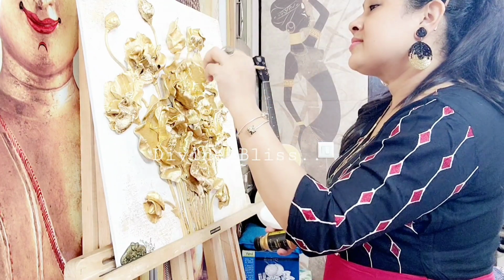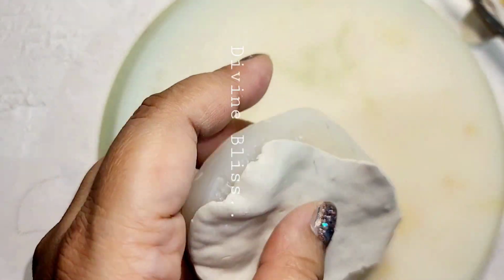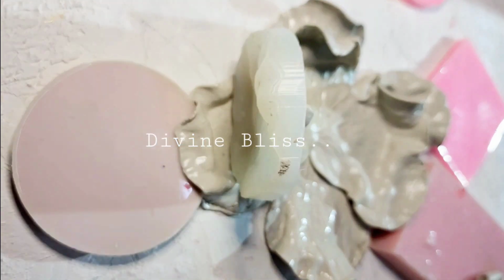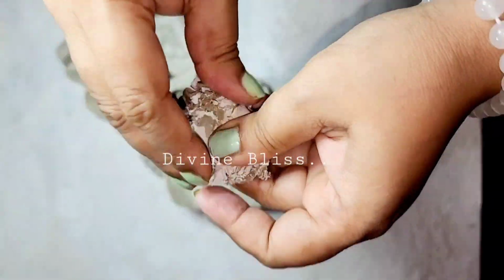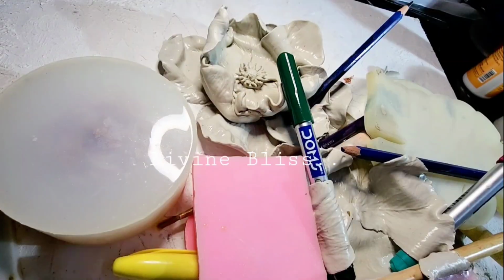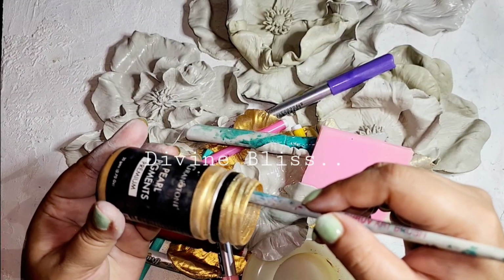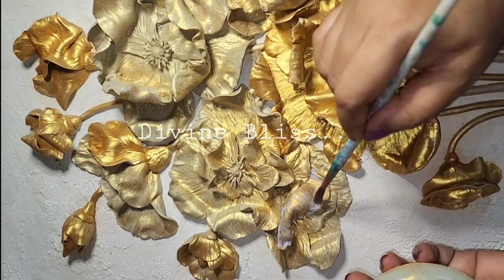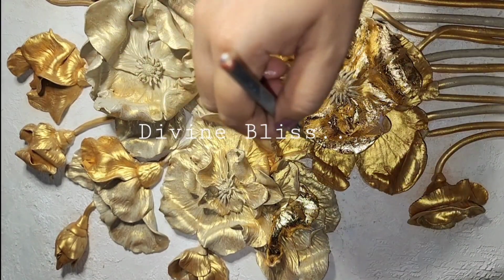lovely Oriental Poppy Flowers making| 🌸🌷Classic mouldit clay crafting||Adorable Ruffled petals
This Lovely Oriental Poppy flowers made out of Mouldit Clay.
This is a Committed and Determined crafting of more than 36hrs. So it's very difficult to cover a 36hrs crafting into 11mnts video. I become happy to you get my Desired Results.
I have shared all the process with dictations in the video. You can get my all points there.

Material used ::::::
Sharing the links which I have bought from Amazon.

Little Birdie - Sculpture Paste...

53 Arts Kuelox Artist Fixative...

Fevicryl Mould It, 900 g, Clay...

Candle Mould Candle Silicon Mould...

GRANOTONE Acrylic Non Fading &...

Little Birdie ACRYLIC GESSO WHITE...

Brand: Precious Art By Sonal
Precious Art By Sonal - Pearl MICA Powder Pigments (30 gm, Kohinoor Gold)

Estella® 18 x 18 Inch Square MDF...

SGLS Gold Flakes 3 Pack Gold Leaf...

No indication by track tribe.
Role player

air dry clay flowers easy
air dry clay tutorial for beginners
clay rose flower
diy clay flowers
Clay Poppy flowers
abstract painting
paintingdemo
time-lapse
colorfull
msterdamacrylics
creative
Roxanne Blokland
art
for sale by artist
contemporary artist
3Dart
mixedmedia
sculptured painting
Oriental Poppy flowers making
Mouldit Clay tutorials
Mouldit Clay crafting
Ruffled petals making techniques